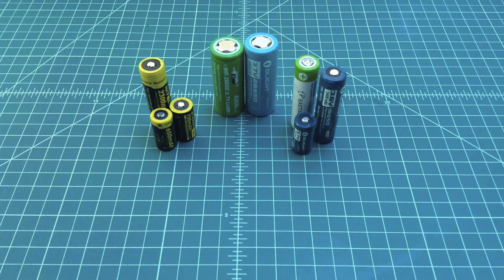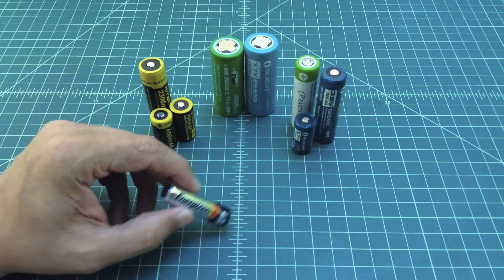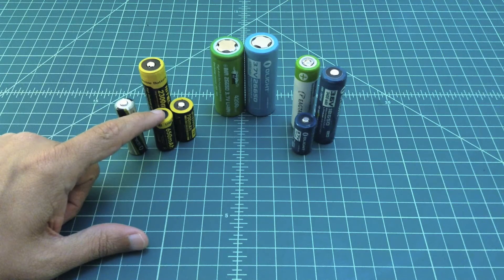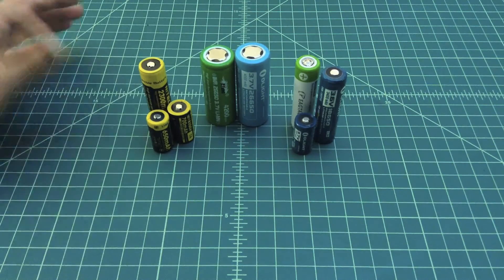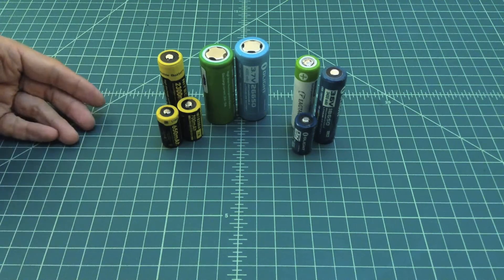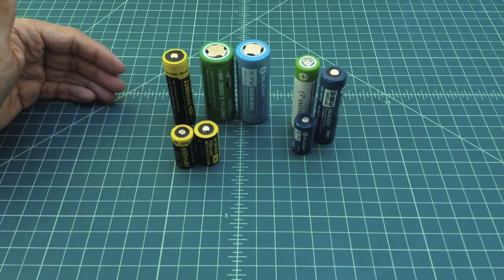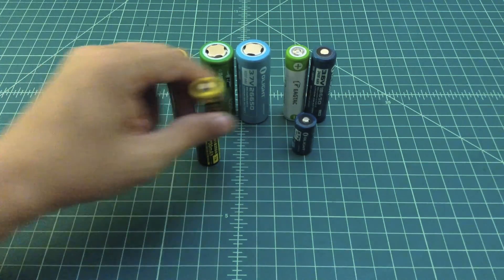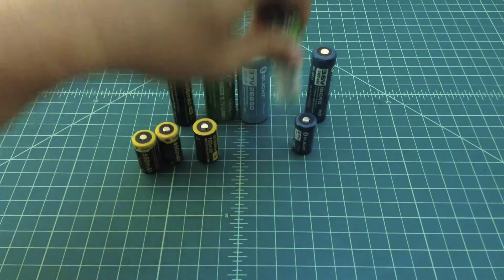Rechargeable Lithium Ion Batteries IMR ICR (Flashlight and Vape) - TheSmokinApe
A quick video where I talk a little bit about Lithium (Li-Ion) rechargeable batteries.  I attempt to explain about how IMR and ICR Lithium batteries are different and how and why you would use on over the other.  I also talk a little about cree led flashlights and vape / ecig usage.

Thanks,
TheSmokinApe